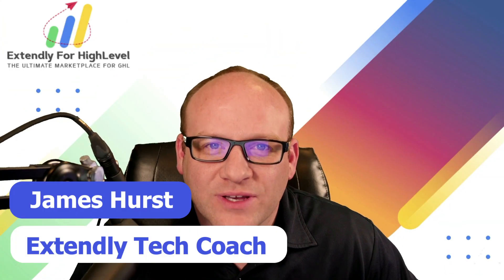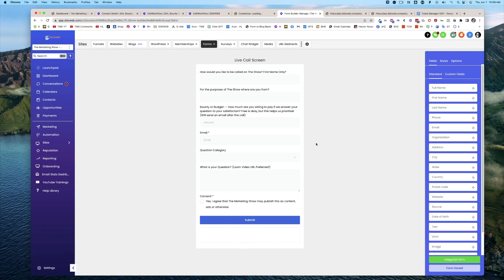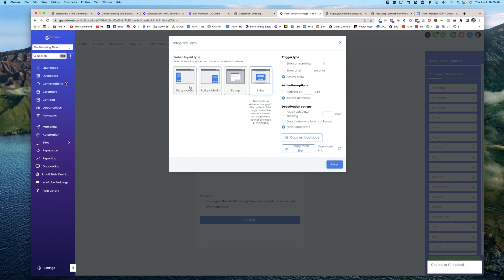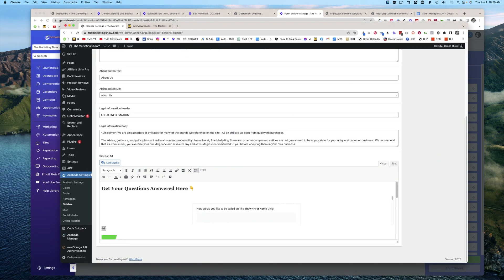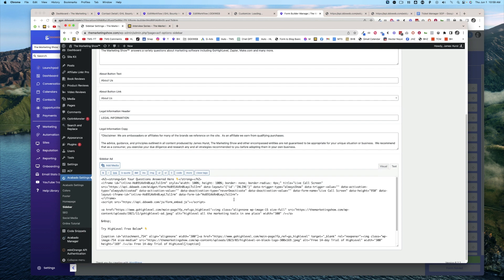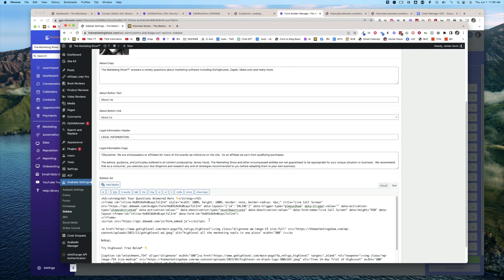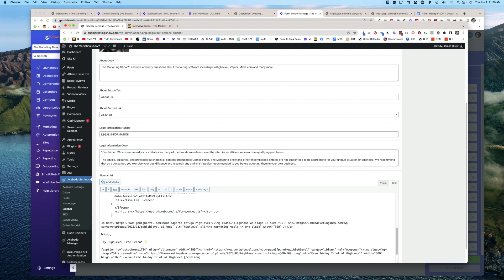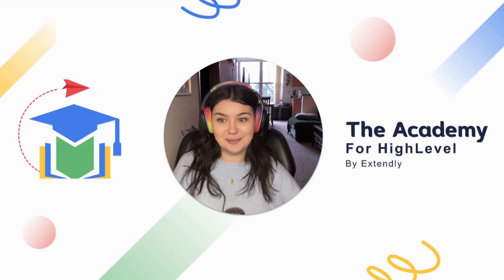How to Embed a HighLevel Form into a WordPress Site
In this video, James Hurst explains how to embed a form created in HighLevel into a WordPress site. He begins by opening the form in the Forms Builder and navigating to the "Integrate Form" section on the right. He copies the embed code, which includes a script tag and an iframe. Then, he switches to the WordPress site and selects the appropriate location, such as a post, page, or sidebar, where the form needs to be embedded. In the text editor, he pastes the code between the script tag and the iframe.